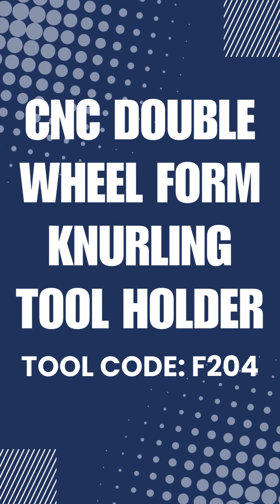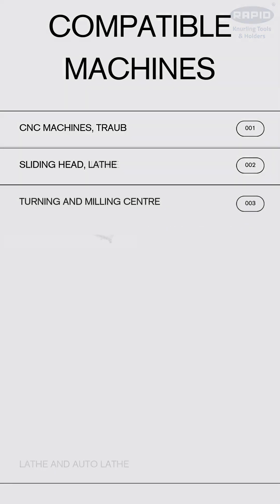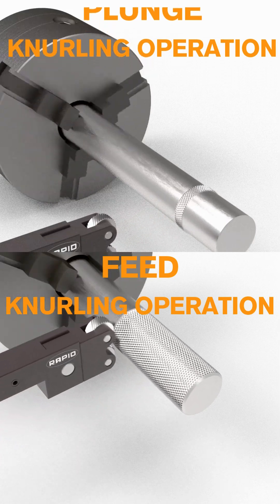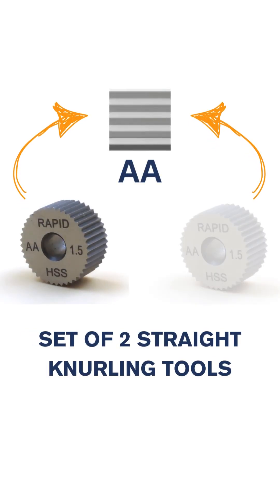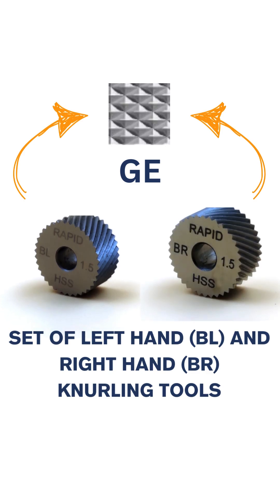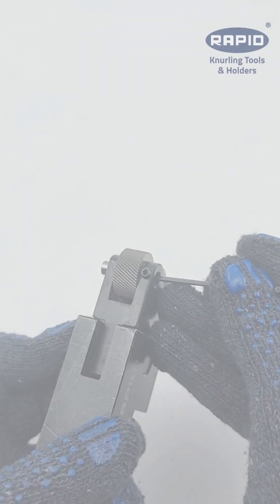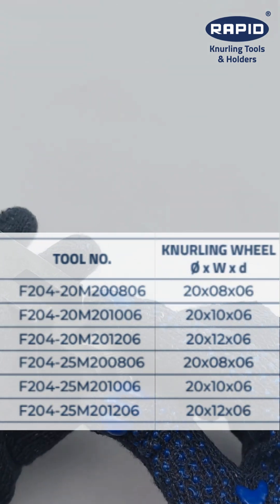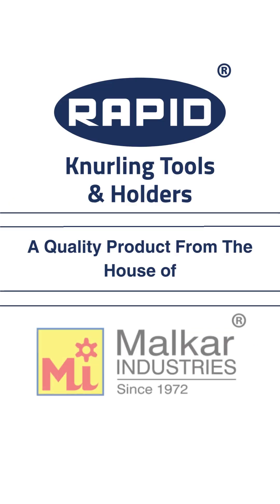F204 CNC Double Wheel Form Knurling Tool Holder | Rapid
"Discover the F204 CNC Double Wheel Form Knurling Tool Holder from Rapid. This versatile holder is designed for use with CNC machines, sliding head, lathes, autolathes, turning centers, and milling centers. Ideal for both plunge and feed knurling operations, the F204 offers form knurling without swarf removal and includes an integrated carbide pin for quick tool changes. Its adjustable rubber padding ensures self-centering, while set screws allow for easy clearance angle corrections. Achieve precise straight and raised diamond knurling profiles with this robust and reliable knurling tool holder.